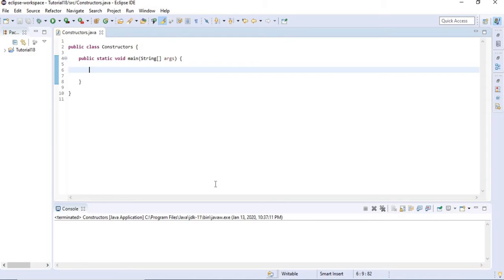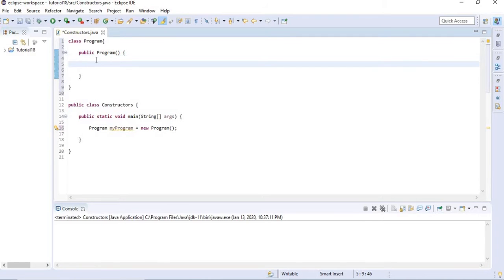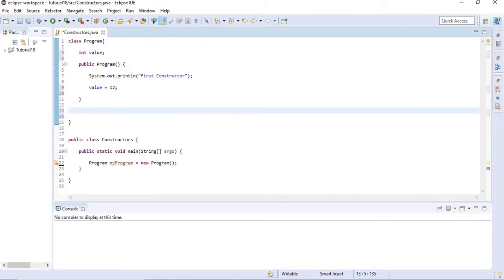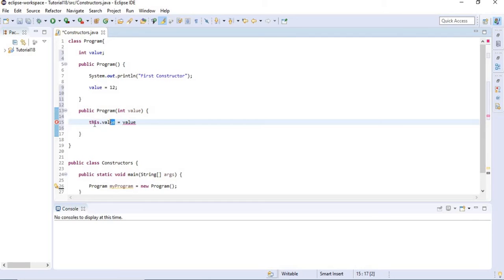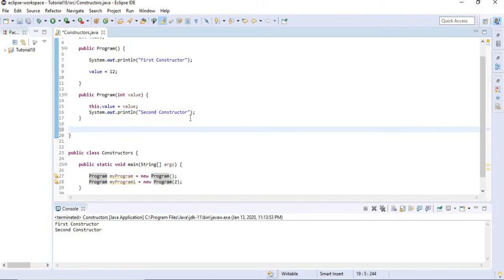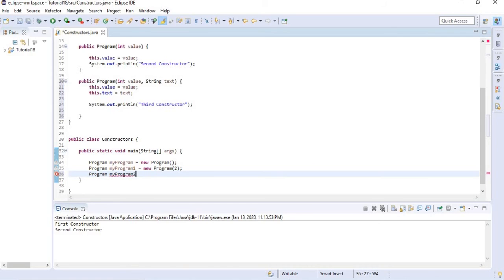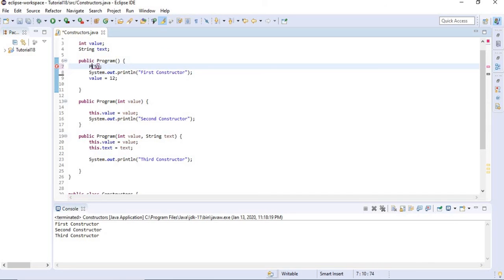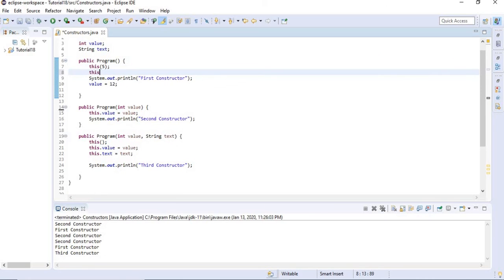14. Constructors and This vs This | Java Programming Complete Beginner to Advanced